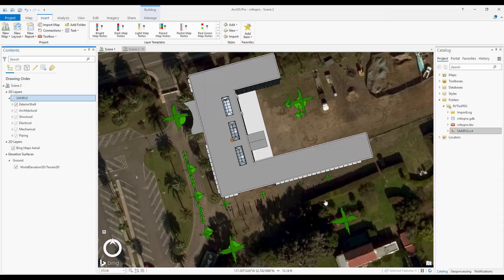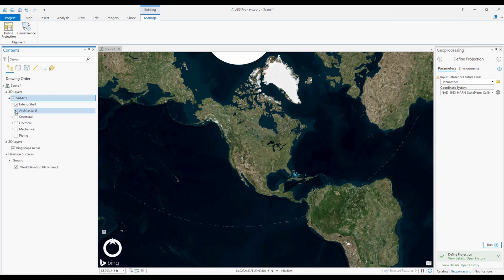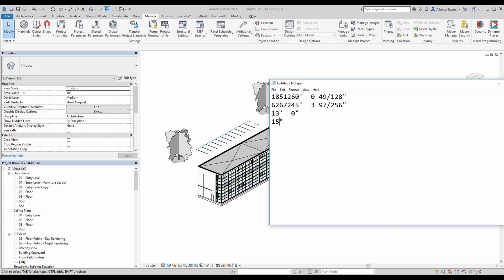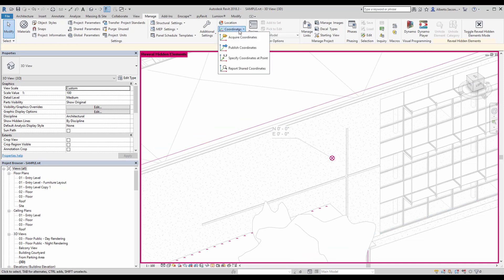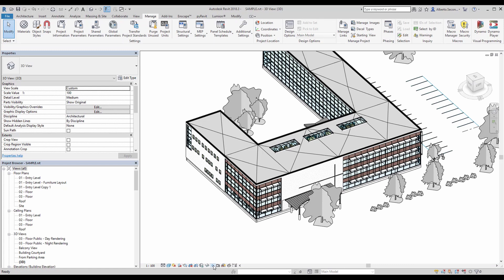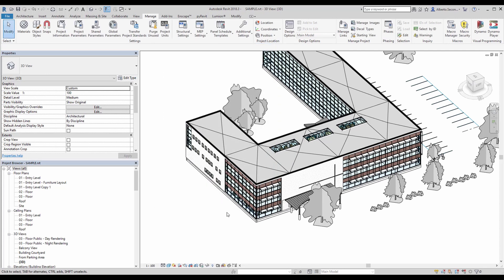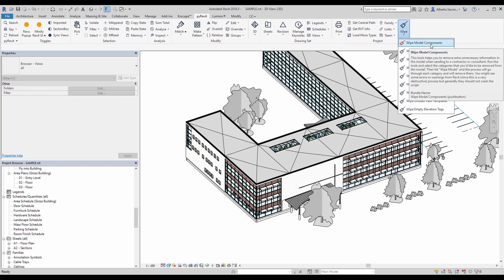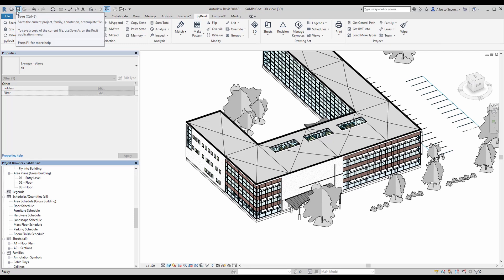REVIT TO ARCGIS PRO PART 1 - HOW TO OPTIMIZE A REVIT MODEL FOR ARCGIS PRO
Check out the time stamps below!
In this two-part tutorial, I will show you how to import a Revit model into ArcGIS Pro from start to finish. In part 1 I will show you a few tools you will need to prepare and optimize the Revit data for ArcGIS Pro.
Purpose: leverage Revit data (parameters) and take advantage of the power of the analysis tools within ArcGIS Pro (Pro in short).
This is episode 6 of the Geolocation Series. Watch episode 1 to get a full picture of what you can do if you georeference your Revit projects based on real-world coordinates.

0:00 What this video is about
0:33 Background
0:51 Applications
1:14 Revit tutorial
2:40 Assign/Specify coordinates at a point
3:40 Optimize model
4:54 Use PyRevit to delete unnecessary objects.

Revit models within the same project must be located correctly relative to one another (usually using a Shared Coordinates System). Additionally, these models need to be located geographically (real-world coordinates based on a given coordinates system).

If this video was useful to you, let me know by giving it a like! This way you will help me help more people!

My sole focus is to support my community by teaching real-life workflows. This is not my main occupation, but this passion comes with expenses.
If this video made an impact in what you do and want to help this community grow, feel free to contribute here and thank you!

My mobile workstation (great for CAD/BIM and some light rendering applications):
Lenovo laptop

My 4K video and audio setup:
Canon EOS m50
EF to EOS-M Viltrox Speedbooster adapter
Zoom H1n portable recorder
Samson Q2U Dynamic Microphone

Get in touch for:
Collaborations
One-on-one tutoring